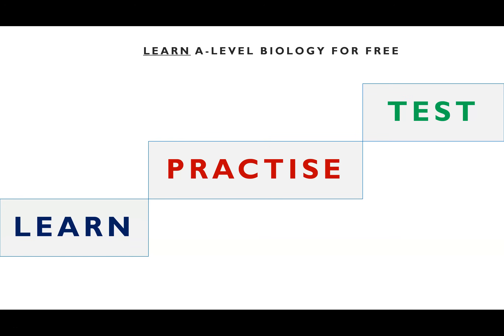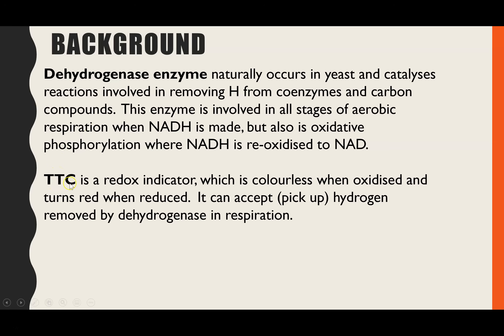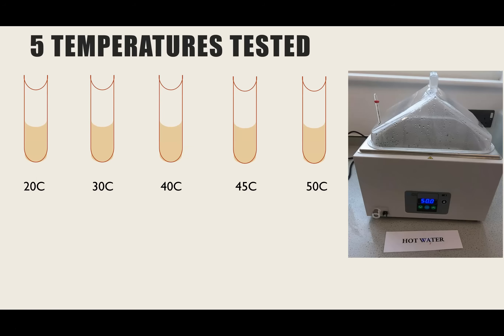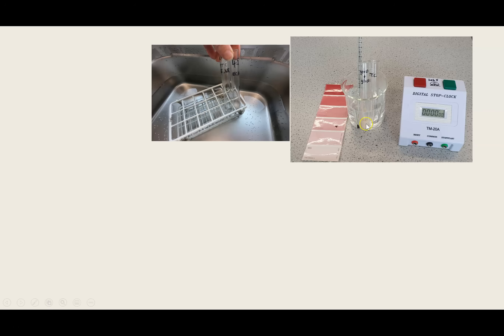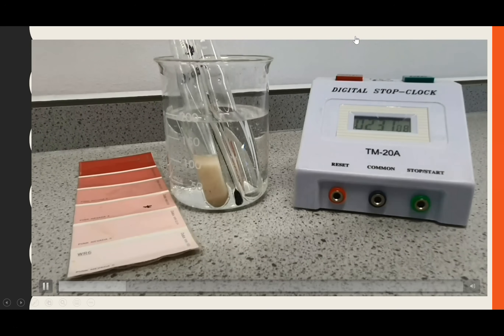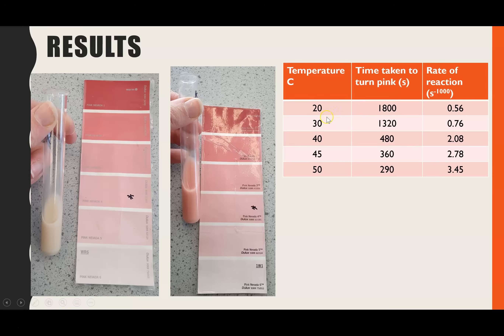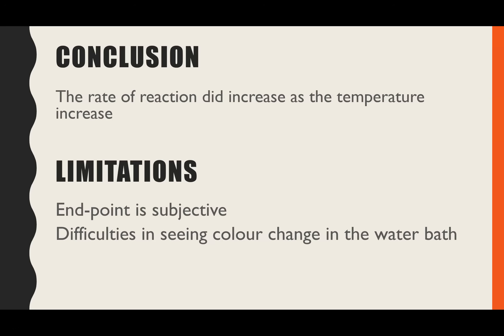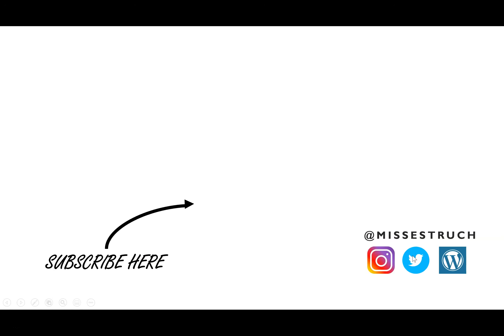Respiration A-level Required Practical: Effect of temperature on dehydrogenase in yeast using TTC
A-level respiration required practical for A-level Biology.  I discuss the background, method and results for how you can investigate the effect of temperature of dehydrogenase enzymes in respiration in yeast.